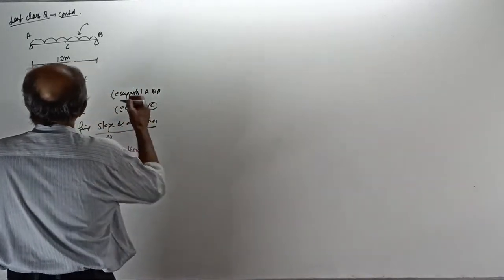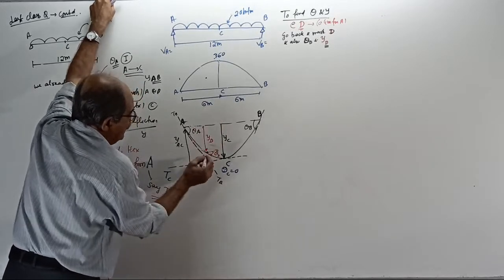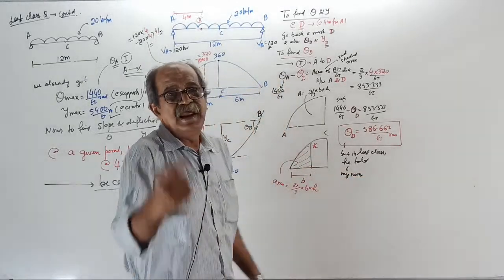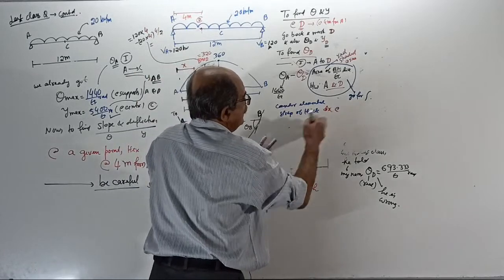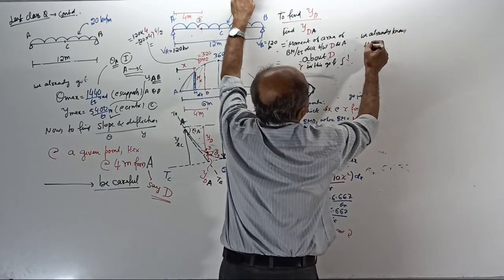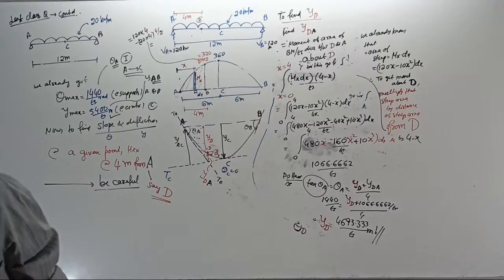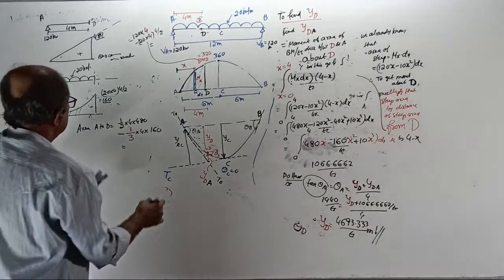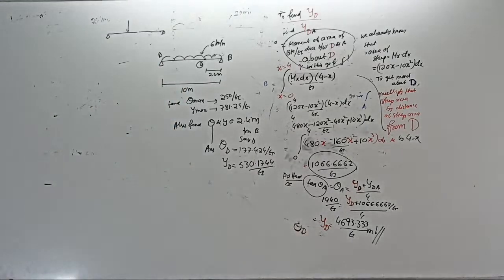BSK Class 180